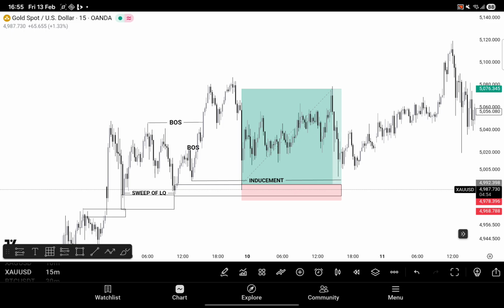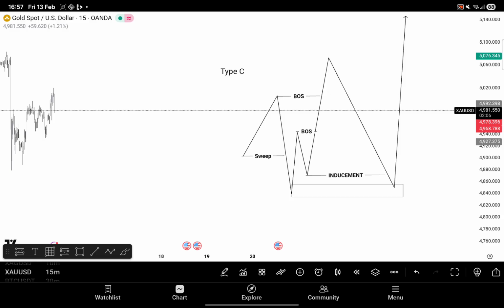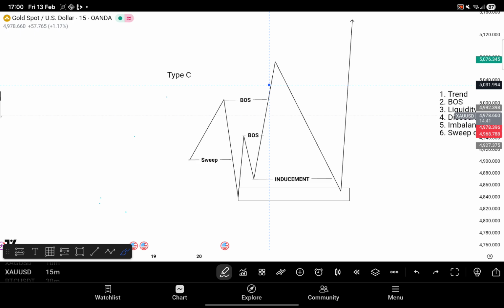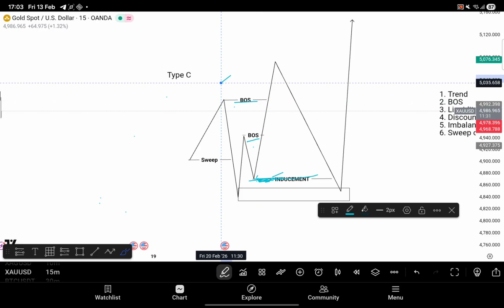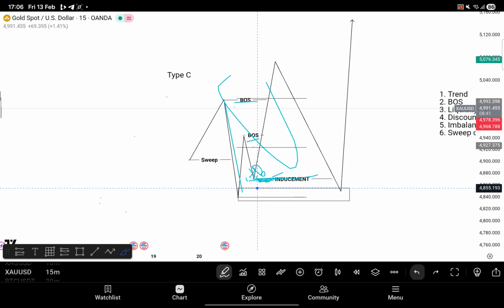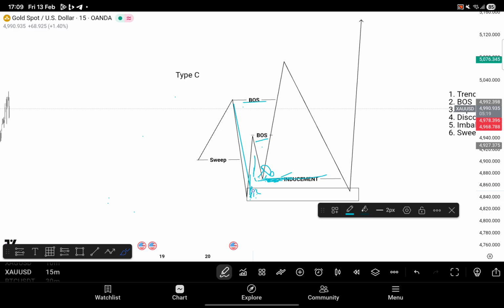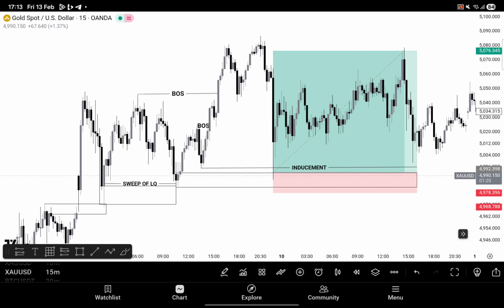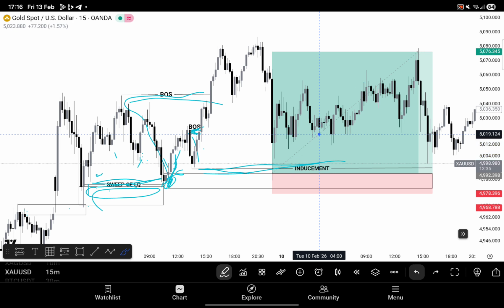Master Type C Entries Using Structure + Inducement + POI | IgnitedFx Strategy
Are you struggling to time your entries perfectly in Forex?

In this video, I break down the Type C Entry Model using:

Market Structure

Inducement

Point of Interest (POI)

Liquidity Sweep

If you’ve been entering too early or getting trapped after liquidity sweeps, this breakdown will change your understanding of price delivery.

In this training, you’ll learn:
✔ How Structure confirms direction
✔ How Inducement traps retail traders
✔ Why POI is critical for sniper entries
✔ How to combine all three for high probability trades

This is the exact model I trade.